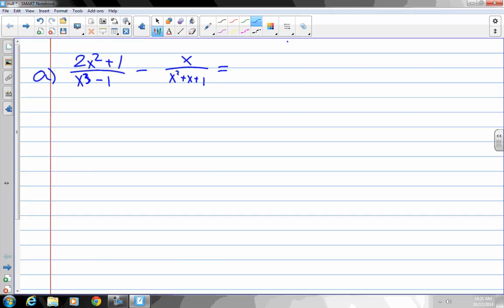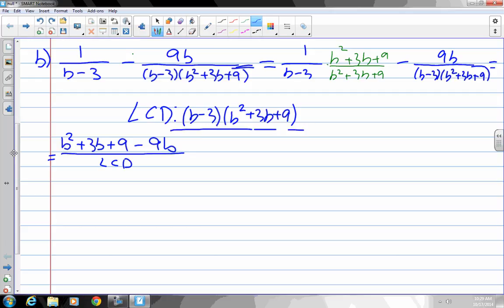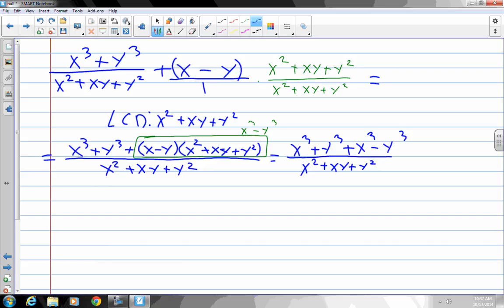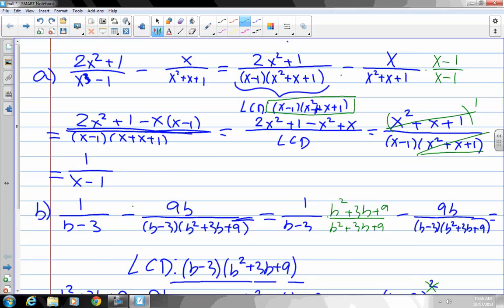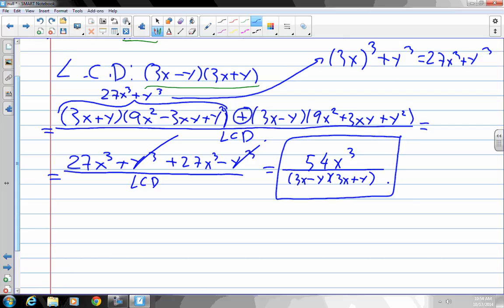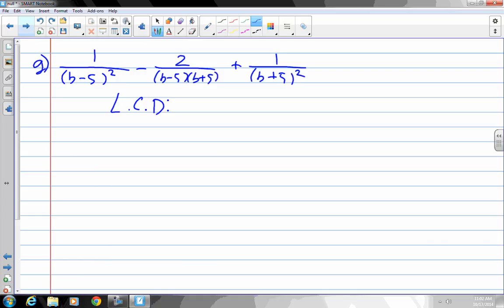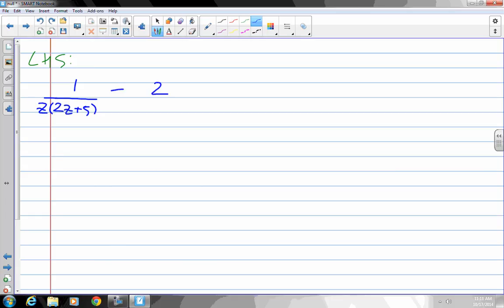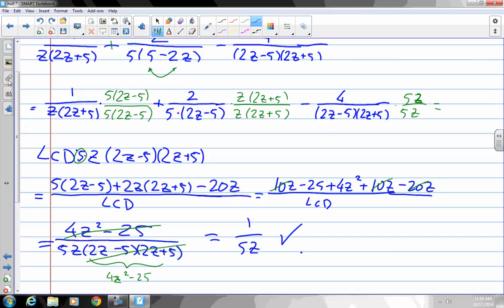Fri October17 recording going over rational expressions examples